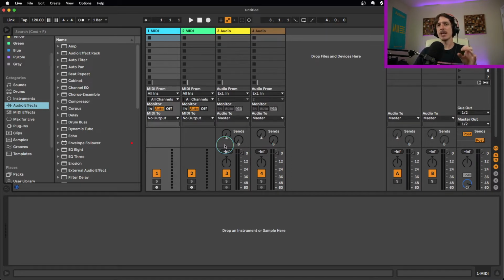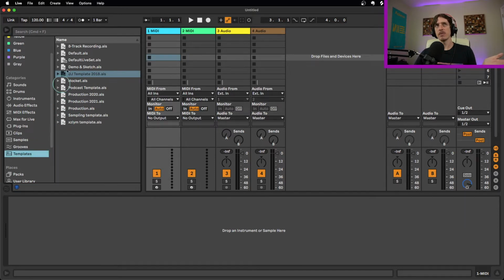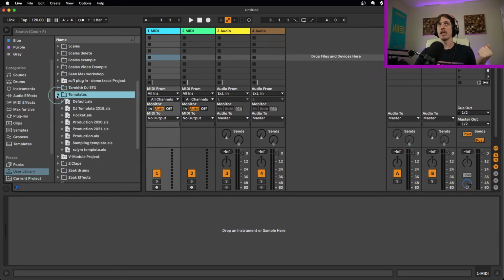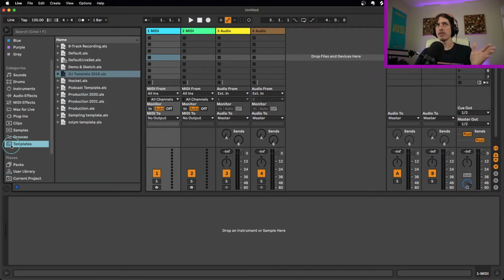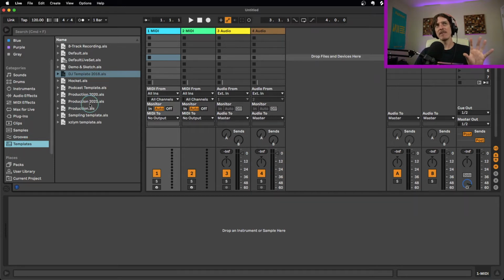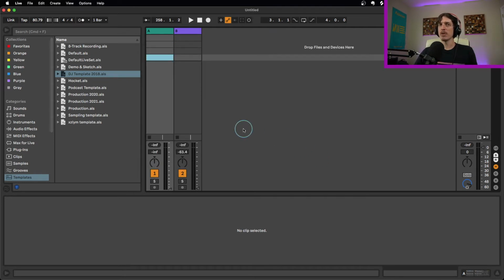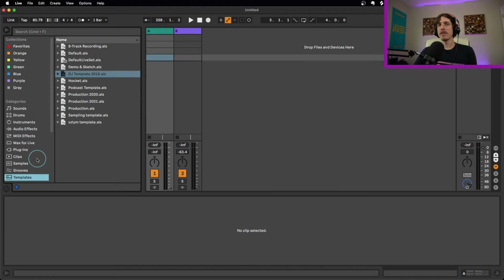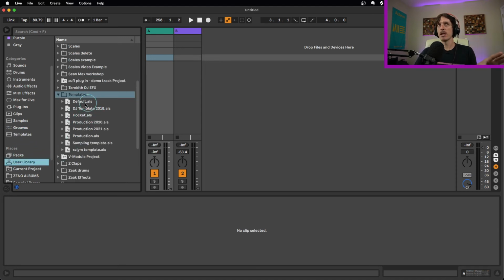Templates Folder | Ableton Live Quick Tip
In this Ableton Live quick tip, we will be taking a look at how the templates folder works, and what makes it unique.  Building and organizing your templates this way is a great method of speeding up your workflow for writing music in Ableton Live.